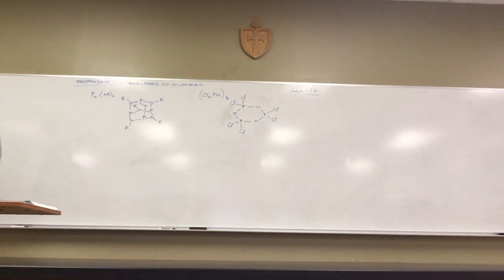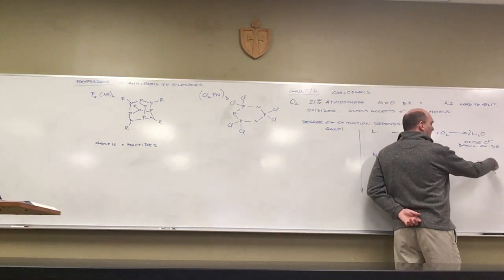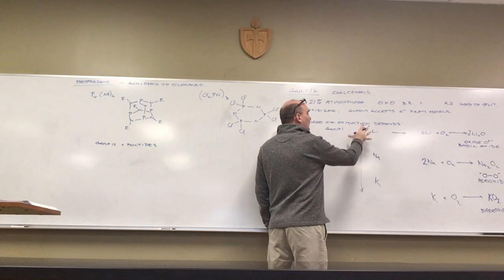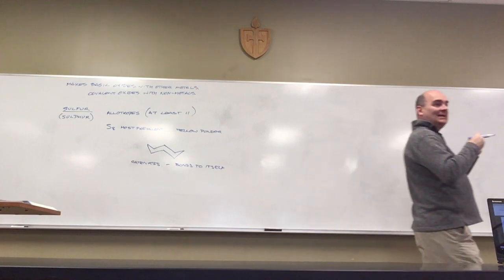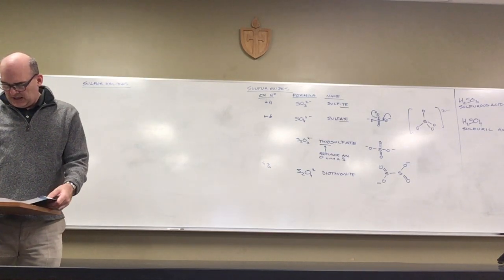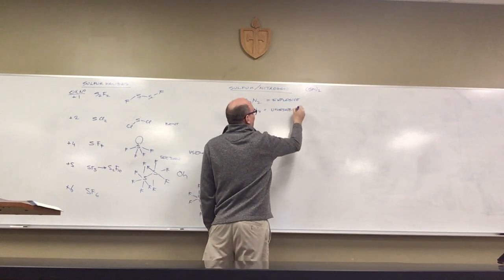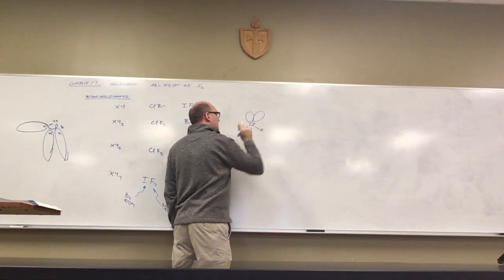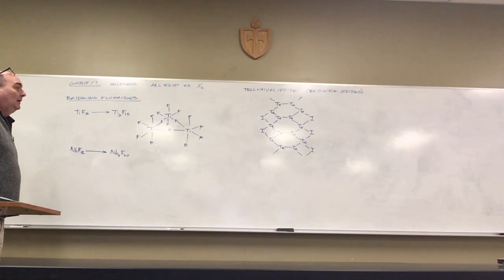CHE 3301: 14. Oxygen, Sulfur, Halogens